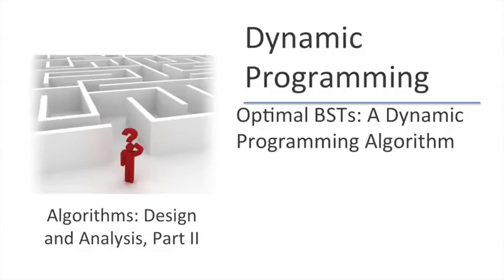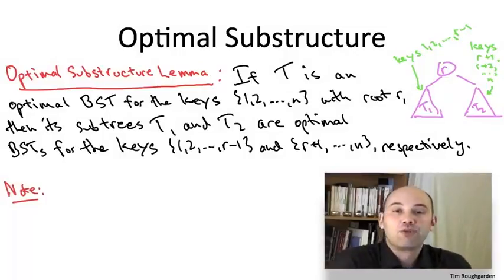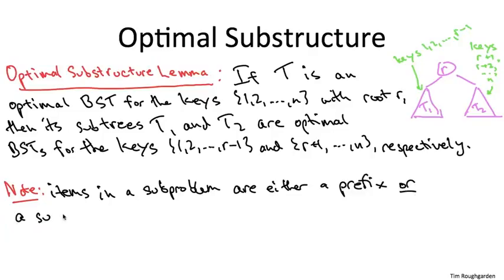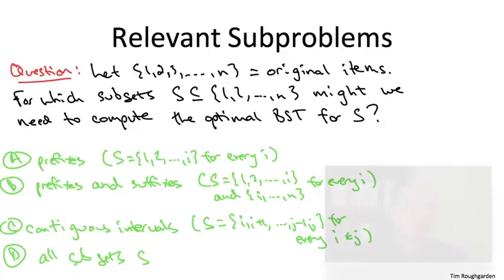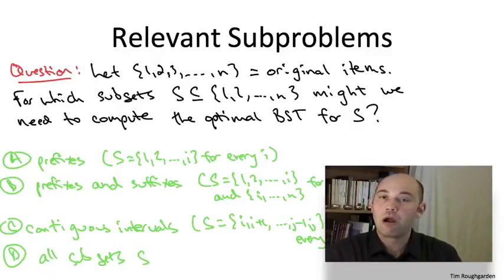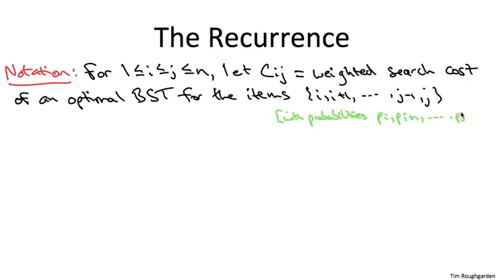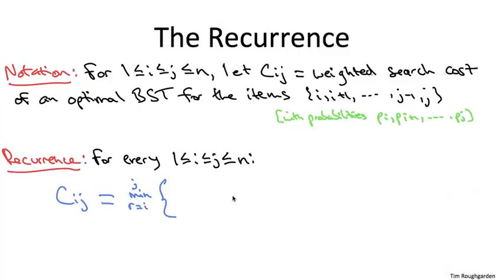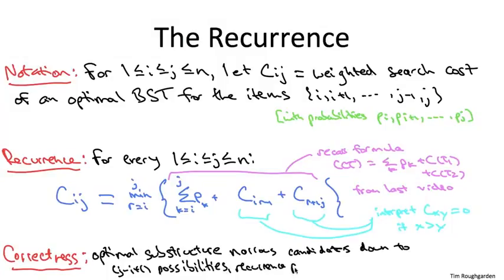13 4 A Dynamic Programming Algorithm I 10 min